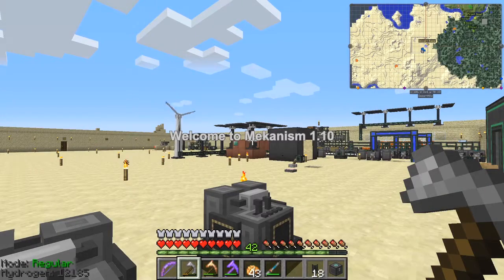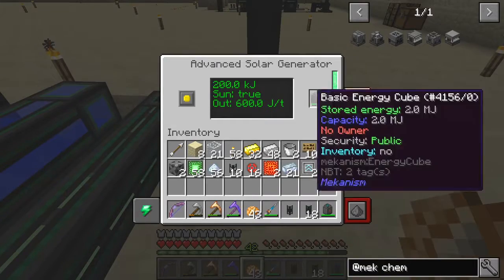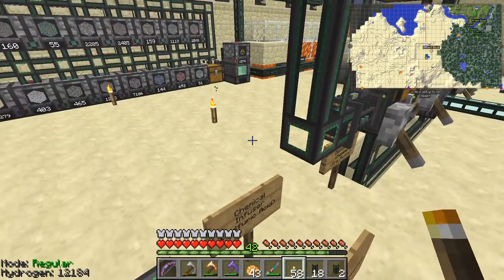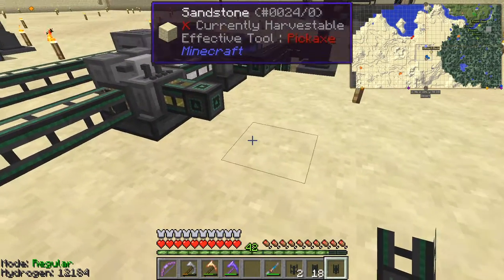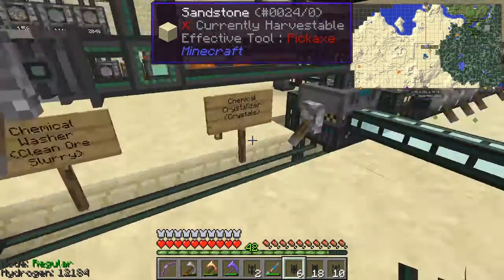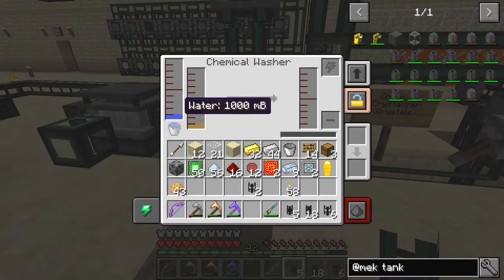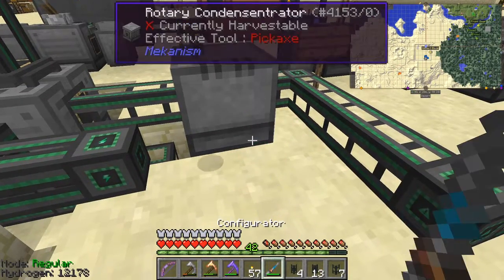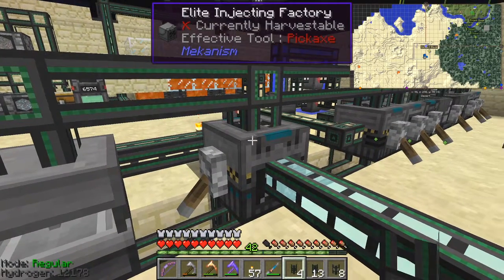Mekanism 110 Episode 20 - Ore Quintupling Part 2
This video is the twentieth episode of Mekanism 110 a survival lets play concentrating on the Mekanism mod. In this episode we complete the processing of Ore Quintupling. Making a Chemical Oxidizer, a Chemical Dissolution Chamber, a Chemical Washer and a Chemical Crystalizer

We also find out that Slurry is a gas. Did you notice I turned round the Electrolytic Separator providing Hydrogen to the Gas-Burning Generator powering the whole process?

The video thumbnail is the final layout of the machines arranged between episodes.

The mods used are:
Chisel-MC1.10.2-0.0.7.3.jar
chiselsandbits-12.7.jar
FlatBedrock-1.2.1_1.9.4.jar
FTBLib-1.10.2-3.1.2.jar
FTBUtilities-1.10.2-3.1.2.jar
GraveStone Mod 1.5.12.jar
InventoryTweaks-1.61-58.jar
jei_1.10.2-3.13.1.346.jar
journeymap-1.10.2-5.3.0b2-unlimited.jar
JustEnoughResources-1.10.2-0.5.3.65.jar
MCMultiPart-experimental-2.0.0_88-universal.jar
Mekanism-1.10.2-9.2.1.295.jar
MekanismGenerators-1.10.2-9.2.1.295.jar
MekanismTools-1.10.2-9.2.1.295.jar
MmmMmmMmmMmm-1.11.jar
MouseTweaks-2.6.4-mc1.10.2.jar
Natures-Compass-1.10.2.jar
OptiFine_1.10.2_HD_U_D4.jar
Progressive-Automation-Mod-1.10.2.jar
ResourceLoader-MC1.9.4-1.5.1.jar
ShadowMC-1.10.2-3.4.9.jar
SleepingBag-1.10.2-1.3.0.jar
Waila-1.7.0-B3_1.9.4.jar
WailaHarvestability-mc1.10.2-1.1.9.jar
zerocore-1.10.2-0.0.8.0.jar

source = "D:\dxtory\mekanism110\mekanism110-0024.avi"
AudioDub(V, audio)
return last

The clip was processed with this script (mekanism110-episode20.avs):

# Ore Quintupling Part 2
Import("D:\dxtory\common.avs")

Import("D:\dxtory\mekanism110\mekanism110-0024.avi.avs")
video1=last

trim_in = 0
trim_out = FrameCount

Trim(trim_in, trim_out)

FadeIn(fade_frames)
FadeOut(fade_frames)
Subtitle("Bye for now...", first_frame=FrameCount-title_frames-1, last_frame=FrameCount-1, size=font_size, align=align, text_color=text_color, halo_color=halo_color)

ConvertToYV12(interlaced=false)
tweak(bright=10)